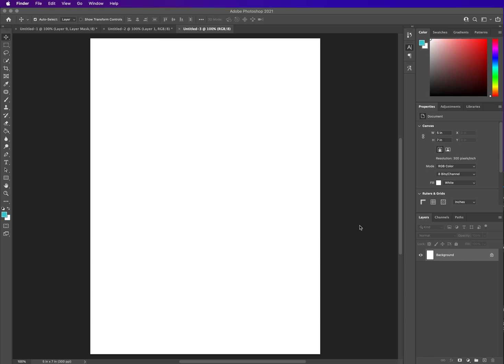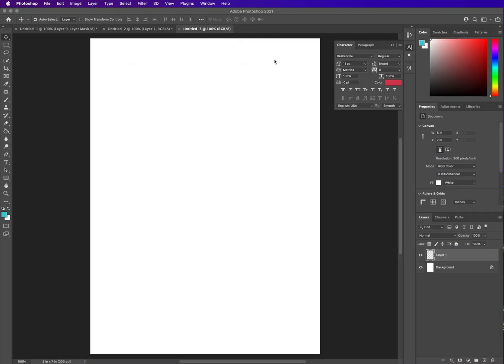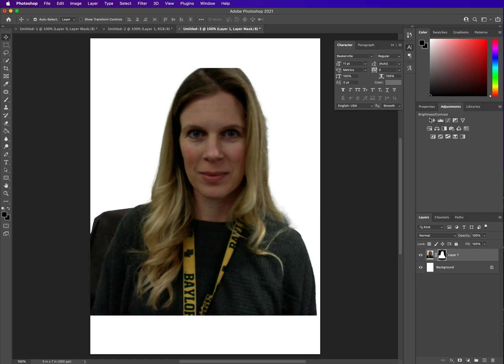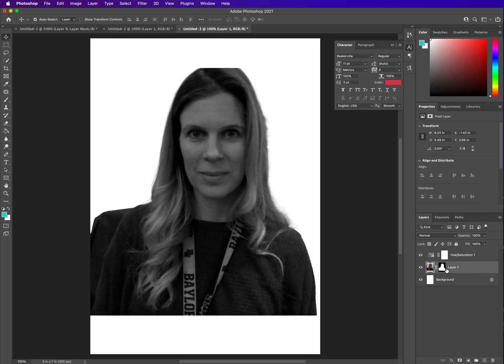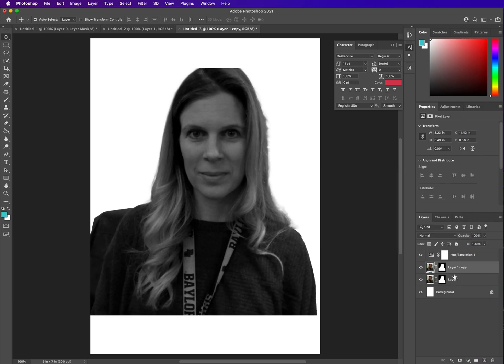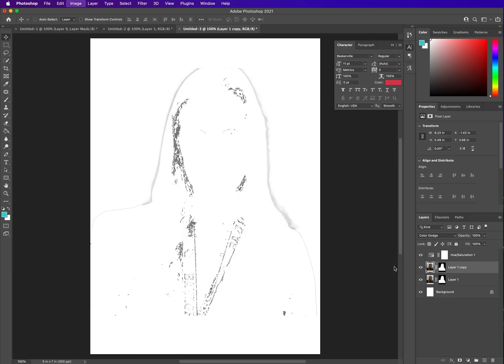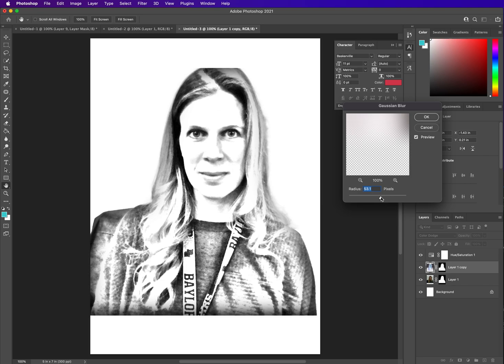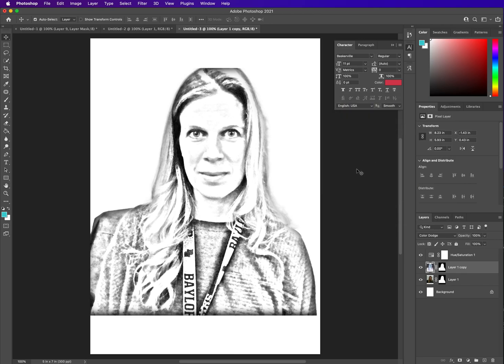Pencil Drawing in Photoshop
Use the Color Dodge and Blur options to change a picture into a pencil drawing in Photoshop